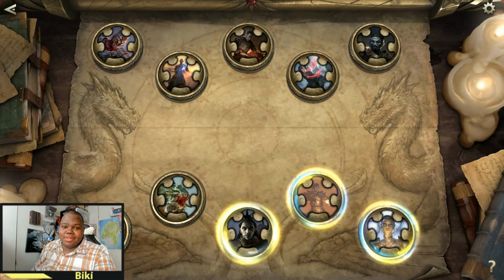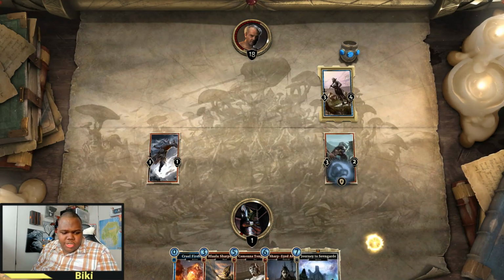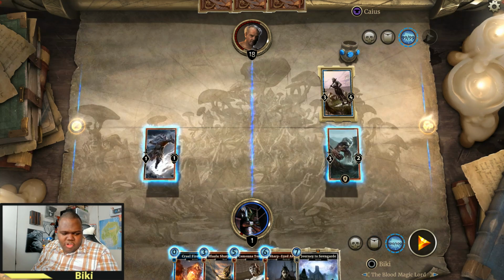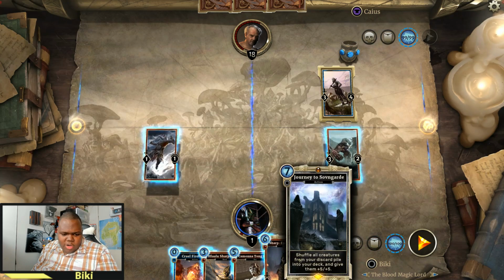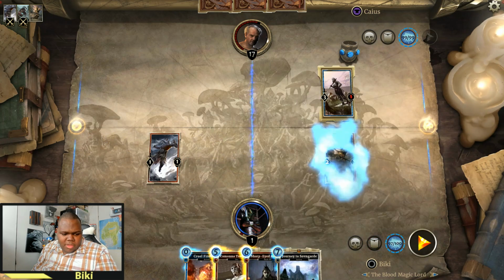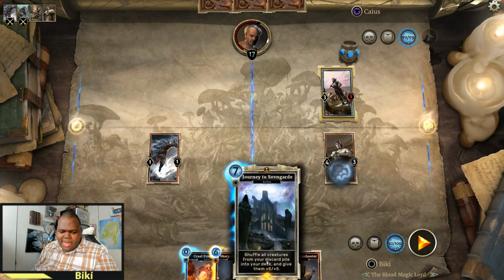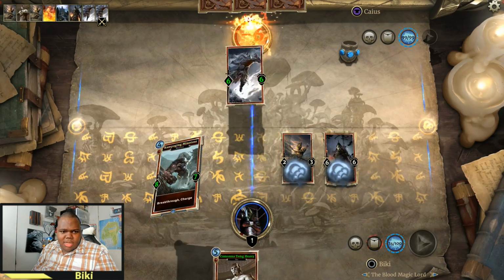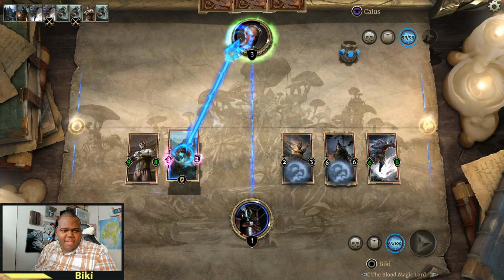Puzzle Guide: Hlaalu Mastery House of Morrowind The Elder Scrolls Legends Spoilers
📌My Gaming Chair You See In The Video ►

The goal of this channel is to showcase Legends on it's path from beta to full release and beyond. There will be discussions about patches, deck build as well as the community surrounding the game. On top of this I share helpful guides/tips for both advance & beginner players.

PC Setup
📌 Monitors: ASUS IPS 4K
📌 Asus Strix ROG GeForce GTX 1070
📌 ASUS ROG MAXIMUS VIII HERO ALPHA
📌 RAM Corsair Vengeance 32GB DDR4 3000MHz
📌 be quiet! Silent Case
📌 AVerMedia Live Gamer HD
📌 Cooler H100i
📌 Intel Core I7-6700K
📌 Power: CX Series CX750M
📌 Samsung 850 EVO 500GB SSD
📌 USB Typ C Hub
📌 HTC Vive
📌 Webcam: Logitech BRIO 4K

The Elder Scrolls: Legends is a strategy card game that explores the series’ characters, creatures, deities, and lore. Whether you have 10 minutes or ten hours, Legends provides a variety of gameplay modes and challenges that are easy-to-learn but difficult to master. Built with all levels of players in mind, Legends offers accessible gameplay for beginners who want to jump in and get started quickly, and the game’s depth keeps expert players engaged. With a wide variety of deck types and strategies, no two games are ever the same.

📌If you enjoy the content here on TES Legends think of supporting ever bit helps